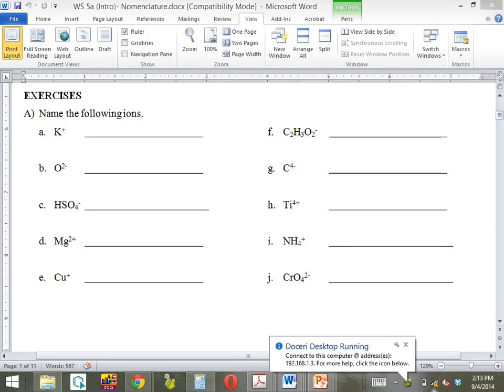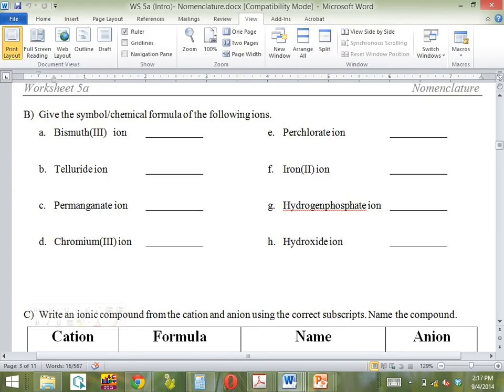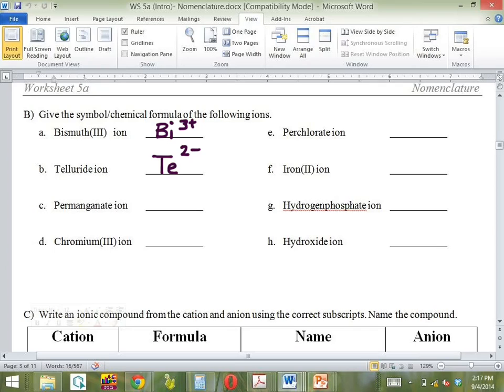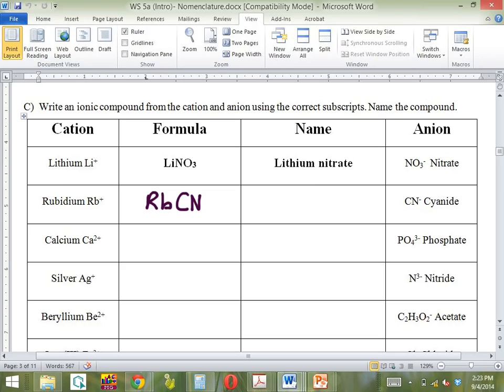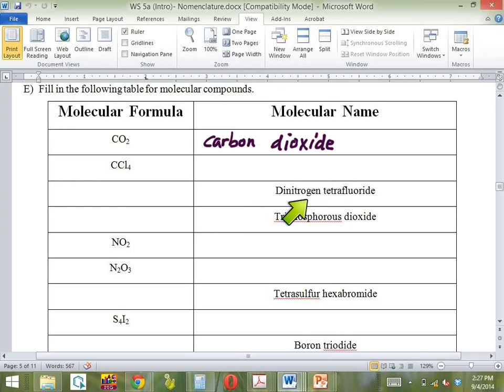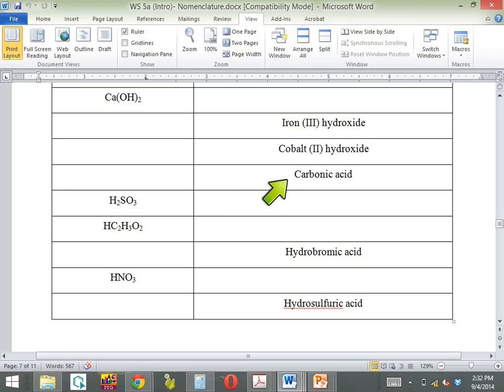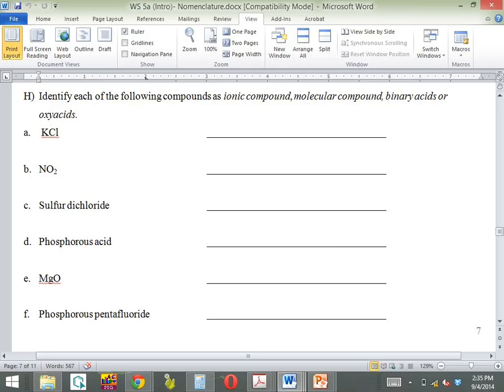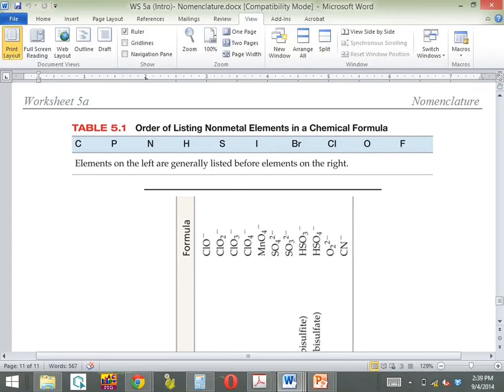3A WS 5a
9/4/14 lab at FCC